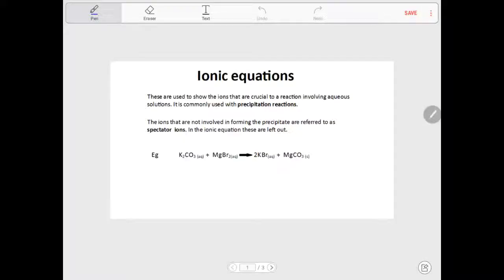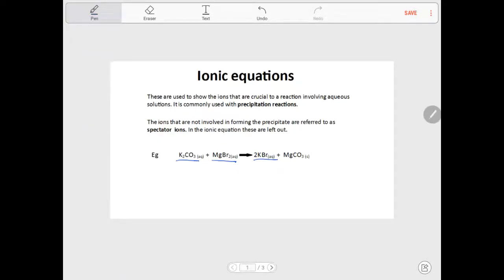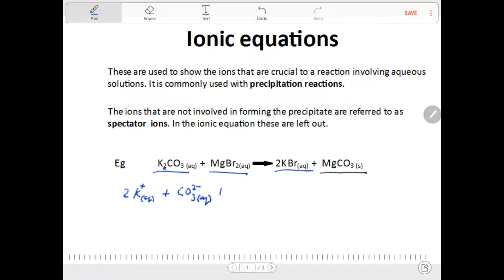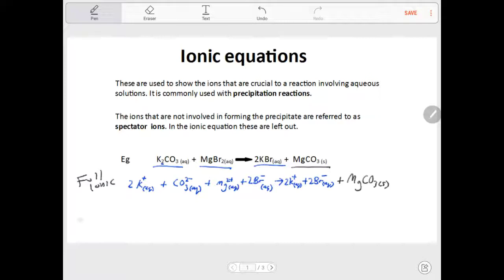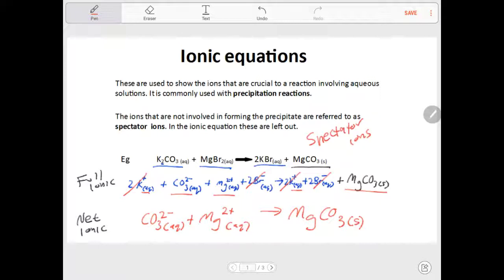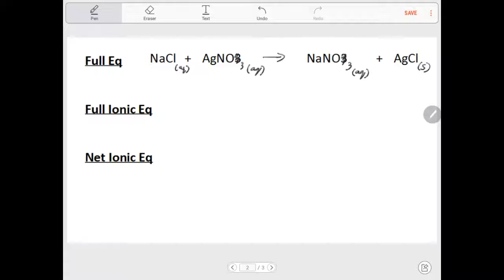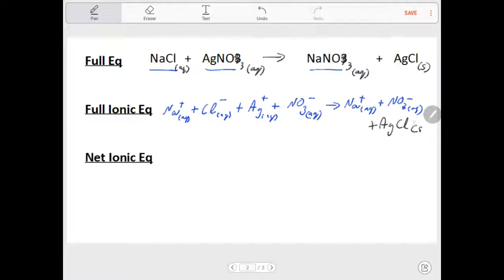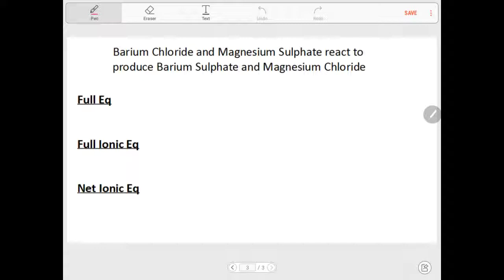Ionic Equations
This video shows some examples of writing ionic equations. It demonstrates how to deduce the full, and net ionic equations for a precipitation reaction.